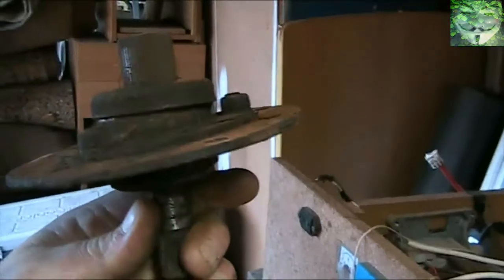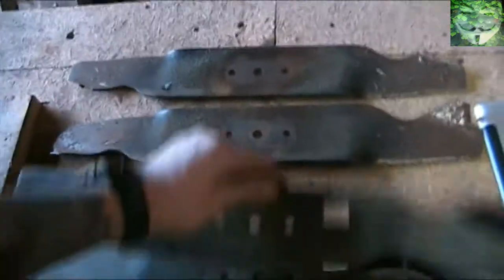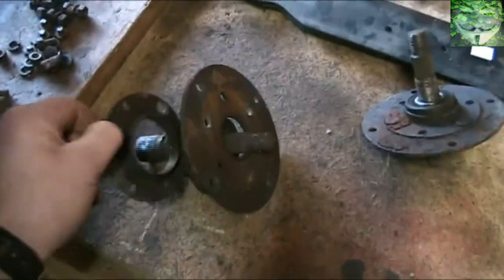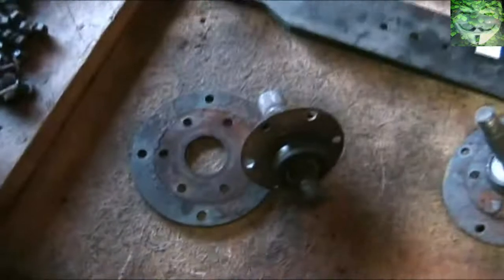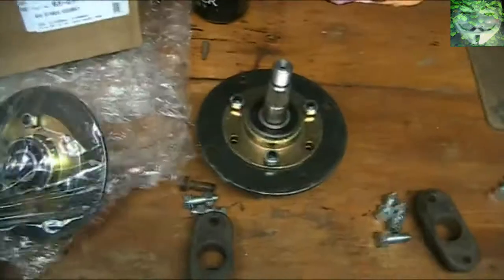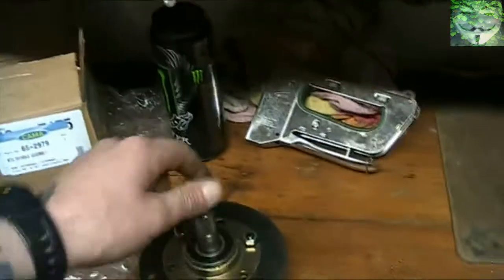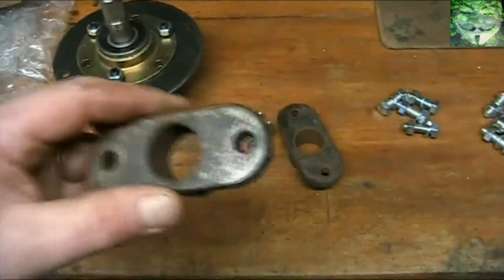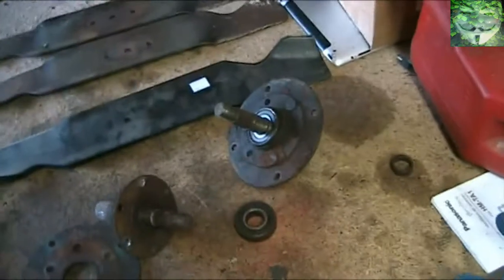D-I-Y - How to - Replace Bearing and Blades on Yardman Ride On Mower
An old clip, when i still had fucked teeth opposed to none, showing how to replace bearings and blades on a Yardman 600 Series Ride On Lawnmower.